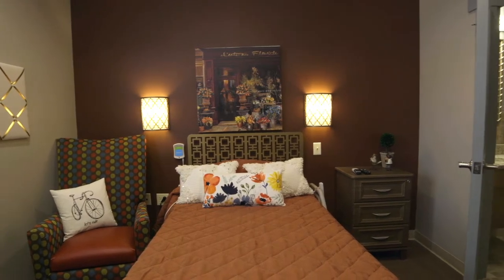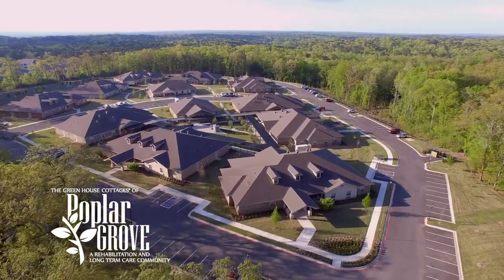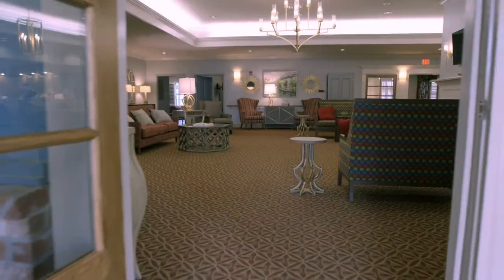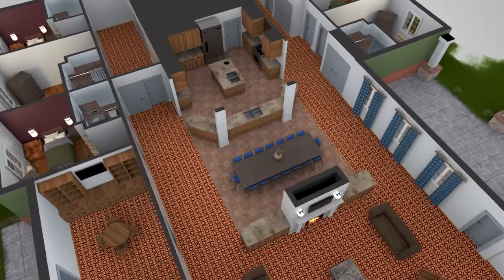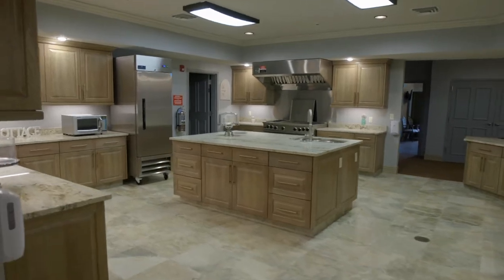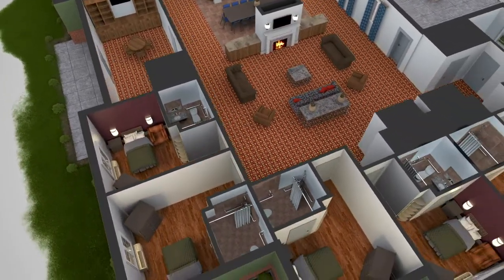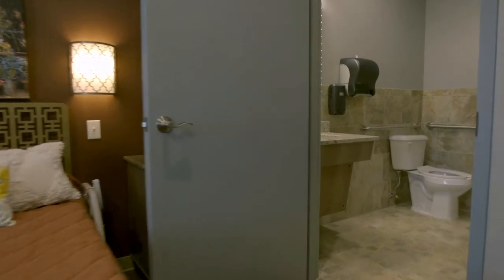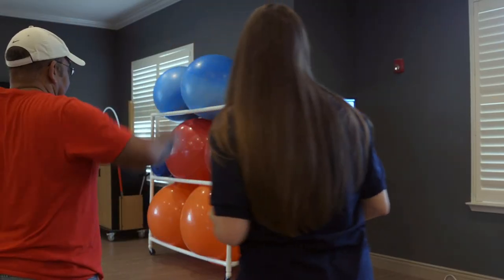Poplar Grove Video Tour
Poplar Grove Executive Director John Montgomery takes you on a tour of the Green House Cottages